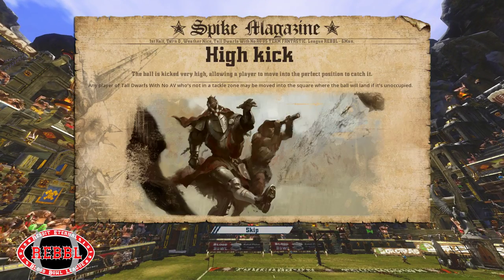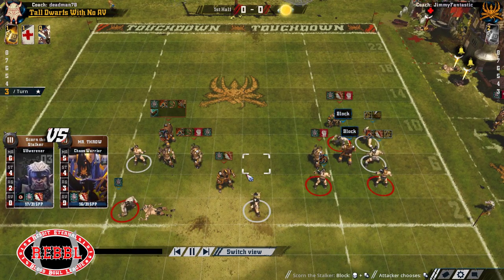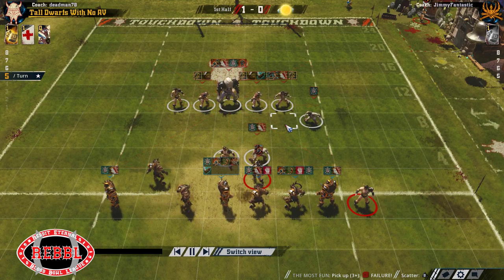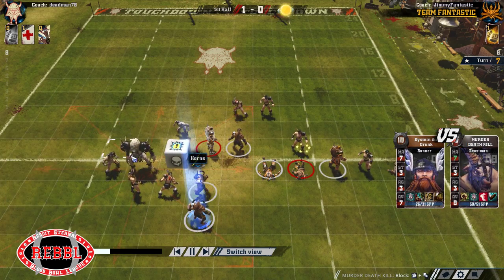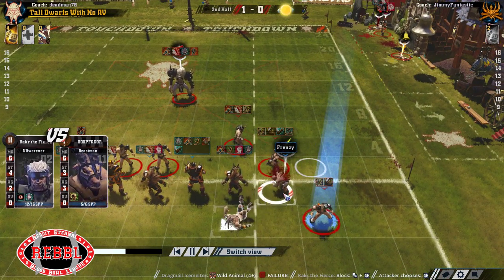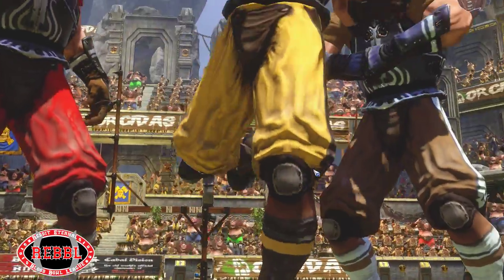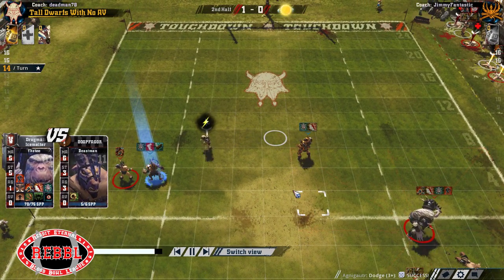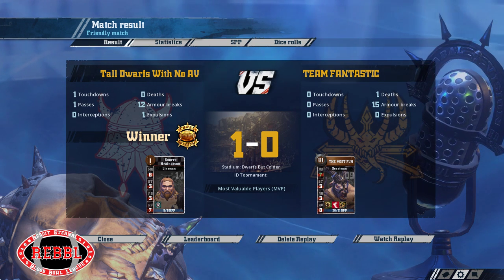Blood Bowl 2 - REBBL Replay - TEAM FANTASTIC Chaos MD6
This is the sixth of 7 replays from s10 GMan4 ReBBL.
My internet and laptop sucked so the live streams sucked. From MD8 they will be the live games.